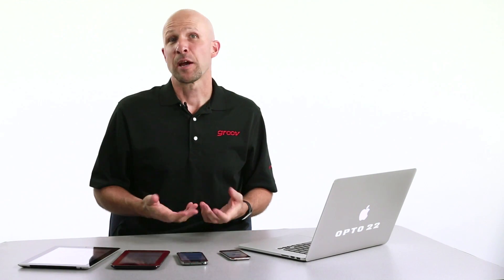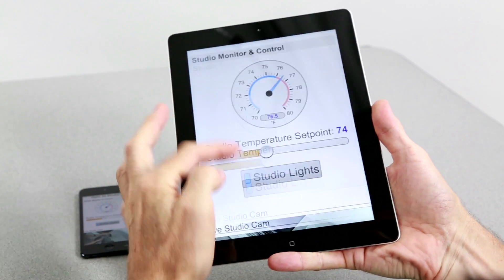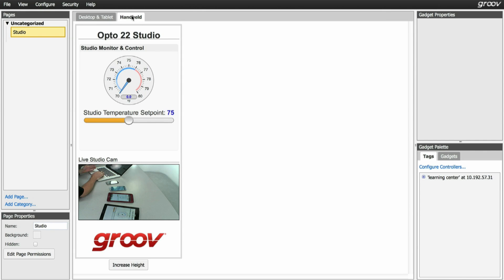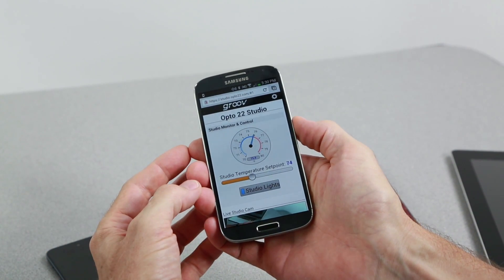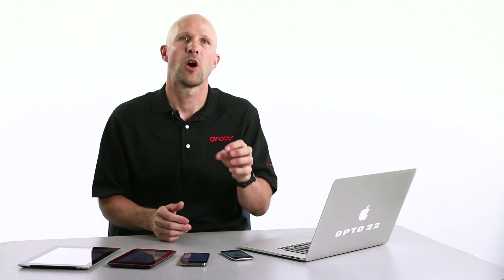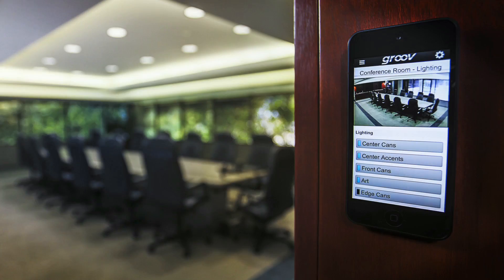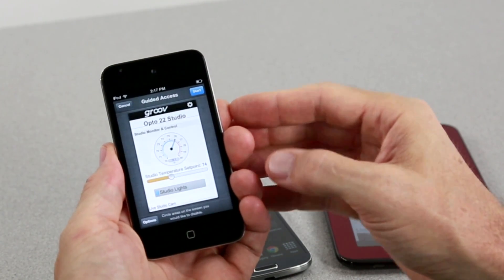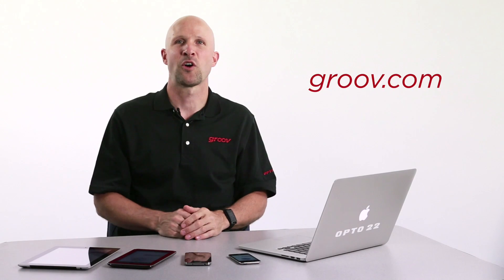5 minutes to mobile with groov | RS Components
This video shows how to build an operator interface screen on a laptop with the groov software. It also shows how easy the operator interface adapts to different screen sizes of other devices like mobiles, tablets or TV screens.
Groov is Opto 22’s simple way to build and view a mobile operator interface to monitor and control devices, systems, and equipment from your smartphone or tablet. You build your mobile interface - your own mobile app - using any device with a modern web browser (Chrome, Firefox, Safari, IE10).